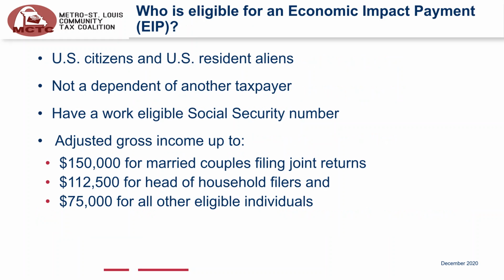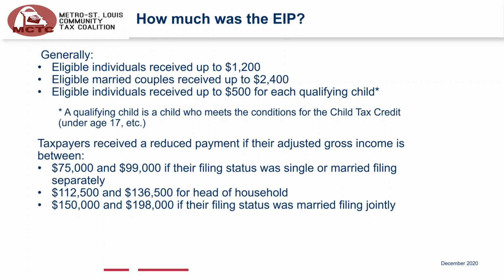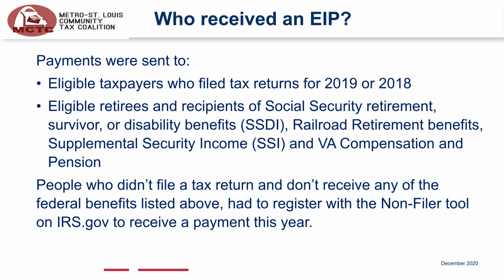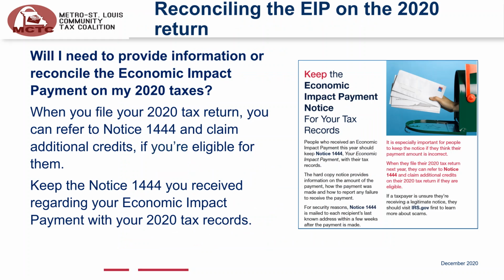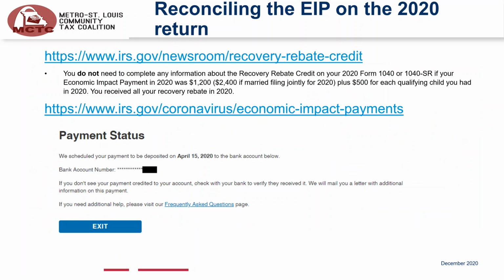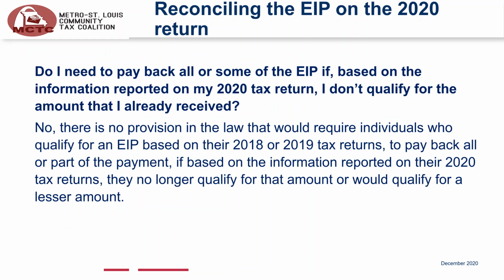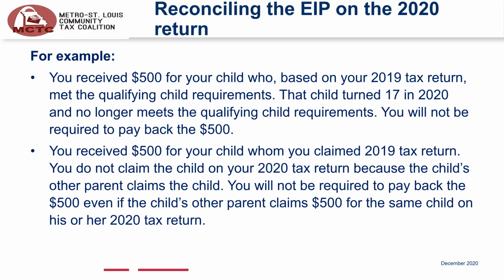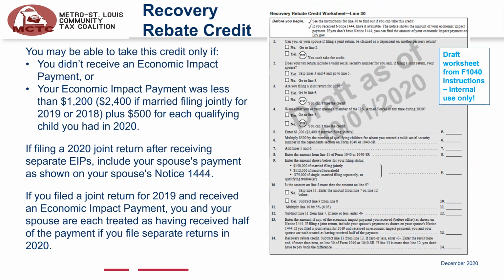MCTC - 2020 EIP